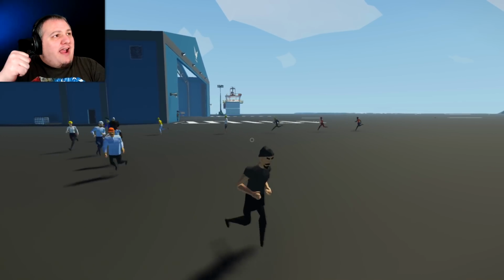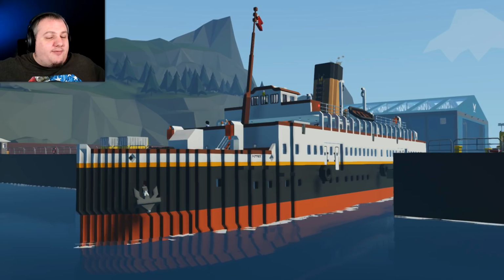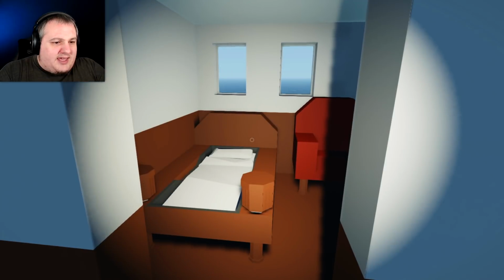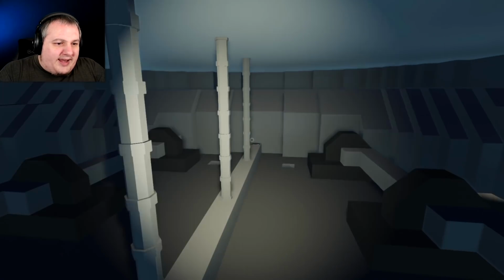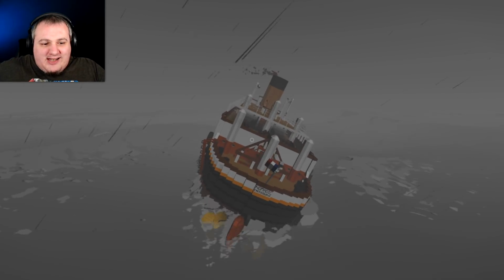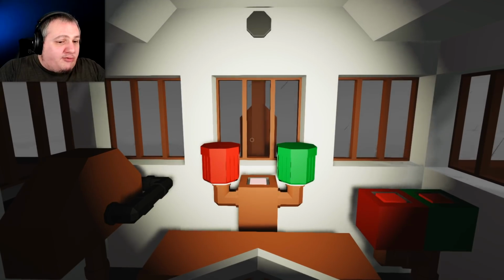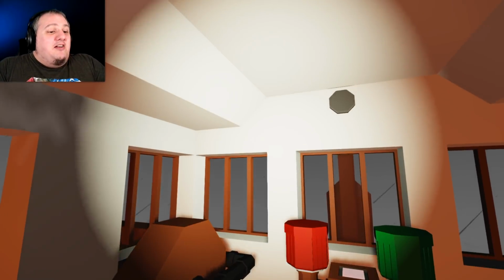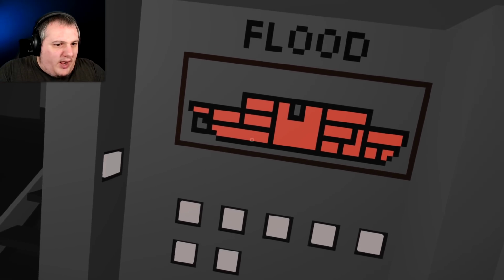Stormworks | SS Nomadic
The White Star Tender SS Nomadic sets out on another voyage only to encounter an unexpected visitor.

  ► Axel Johansson
  ► Max Kuenstling
  ► Gary Thompson
  ► Casey Wood
  ► Michael Welch
  ► Tina Patterson
  ► Dylan Bowen
  ► ZenFox
  ► Dennis Fechner
  ► MrKawai Potato